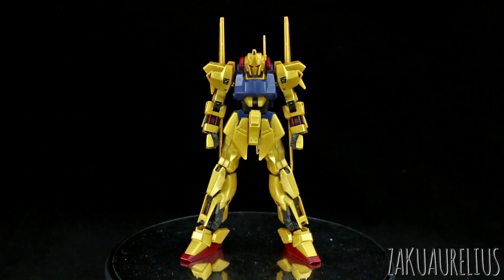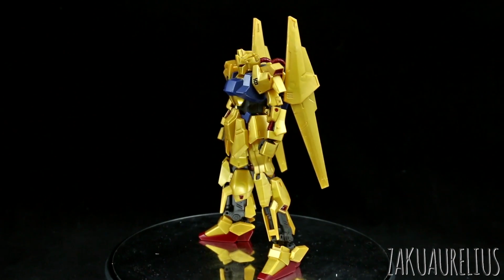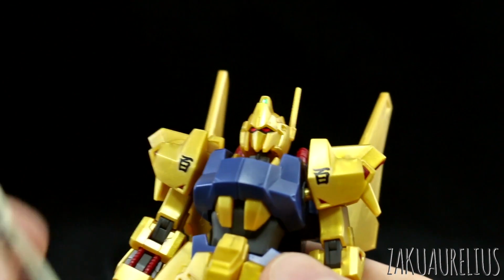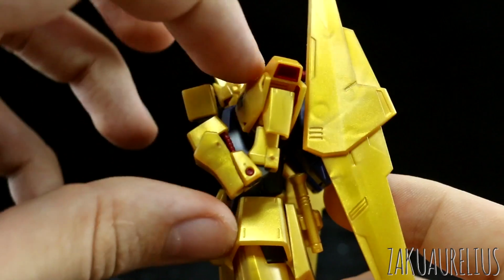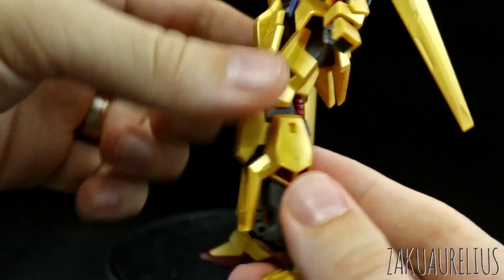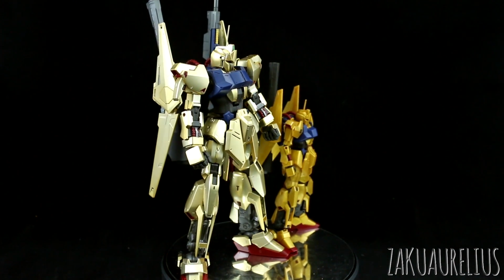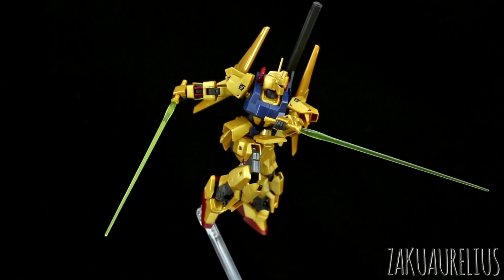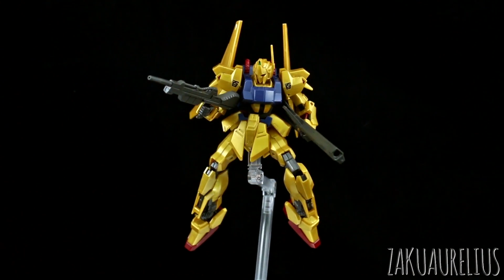799 - HGUC Hyaku -Shiki Revive Version (OOB Review)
Here's the High-Grade 1/144 scale Hyaku-Shiki Revive Version! Nice kit! Another great addition to the HG Revive line! Gold is ok, but I'd recommend painting it for sure!

Thanks as always to MindFenix Hobby Store for getting me this kit to share with you guys!